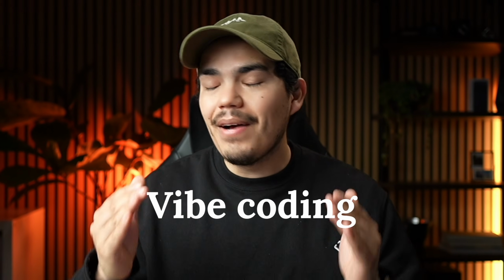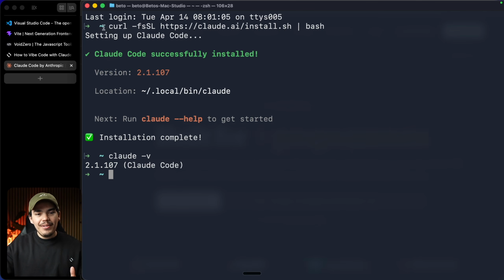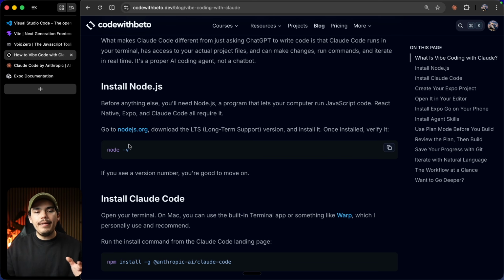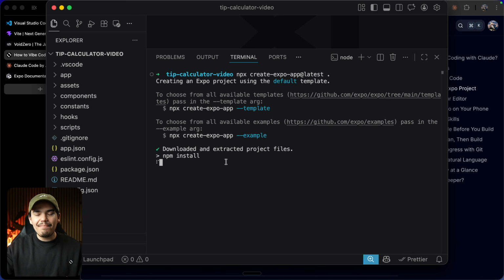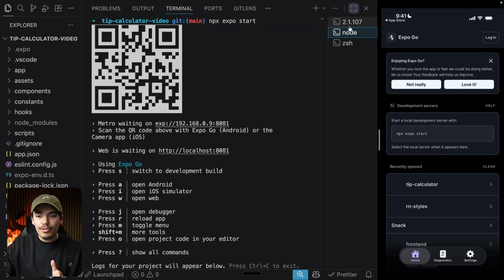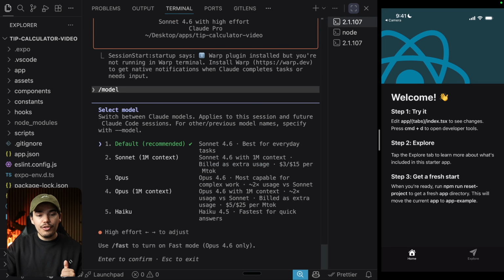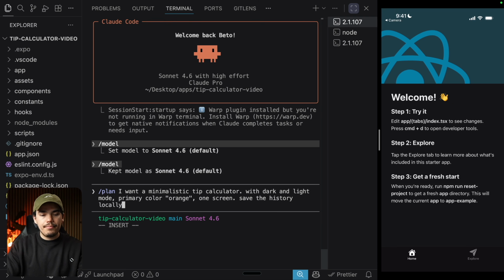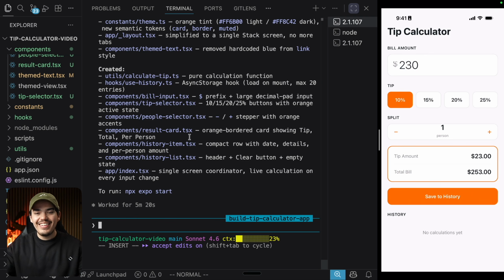How to Build Your First App with Claude Code (Complete Beginner Guide)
Learn the right way to vibe code a real mobile app from scratch using Claude Code, from installation to testing a working mobile app on your actual phone.

Timestamps
00:00 Intro
00:19 What is Claude Code?
00:41 What is a Terminal?
02:24 Installing Claude Code
03:08 Setting Up VS Code
03:47 What Apps Can You Build?
04:55 Setting Up Expo for Mobile Apps
05:50 Installing Node.js
06:32 Creating Your First App
08:59 Preview on Your Phone with Expo Go
12:22 Running Claude Code
14:18 Planning Your App with /plan
16:07 Claude Code Commands Guide
19:03 Writing Effective Prompts
21:26 Claude Builds the App Live
22:35 Testing the App
23:00 Recap